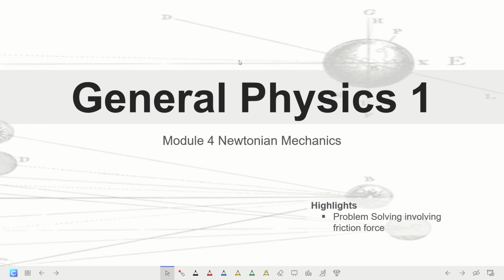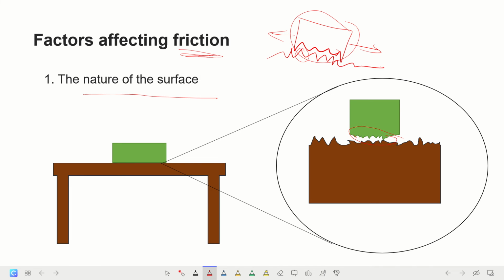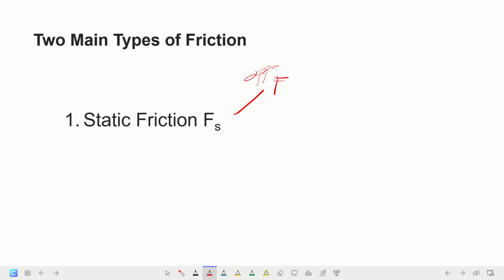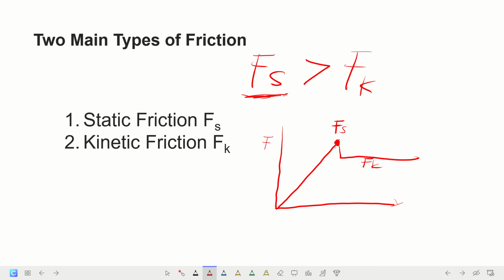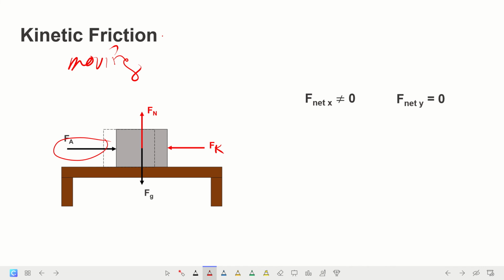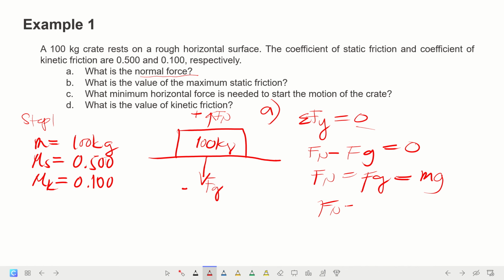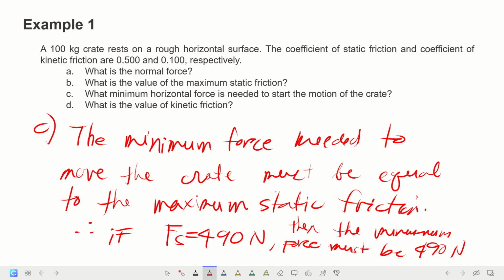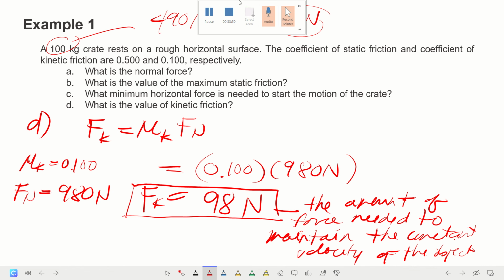Friction force part 1